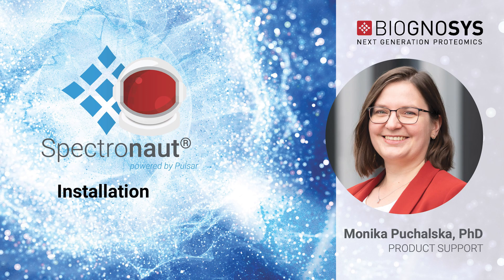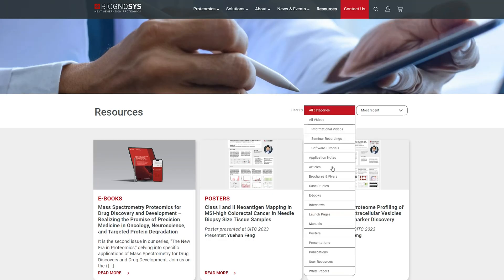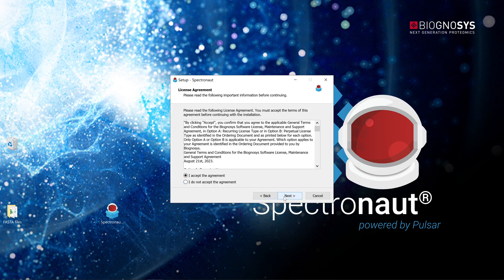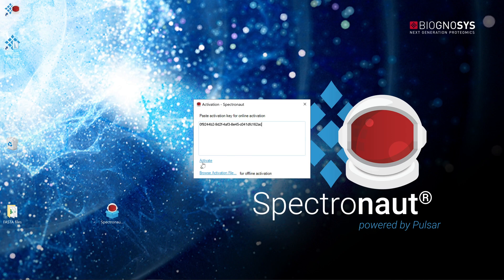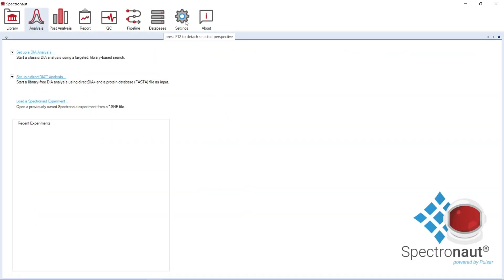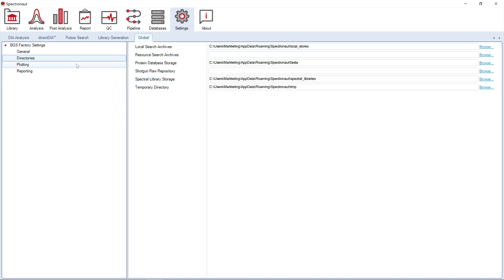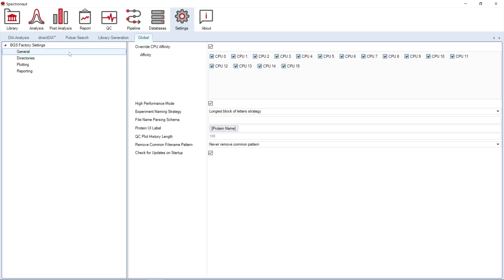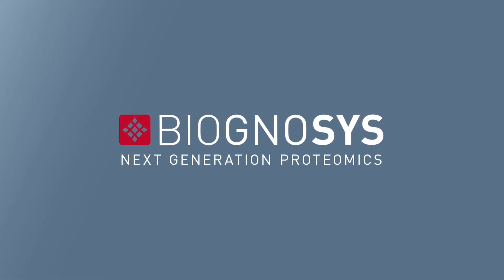Spectronaut: Installation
Introducing our new Spectronaut video tutorial series!👩‍🚀📽️

In these tutorials, Monika Puchalska, our Software Product Manager, walks you through everything Spectronaut has to offer – from software installation to advanced data visualization and analysis.

Whether you're a seasoned user or just starting, our tutorials cater to all levels, ensuring you can unlock the full potential of Spectronaut.